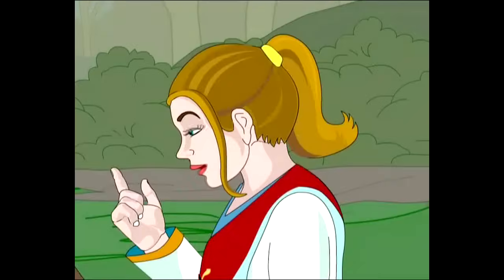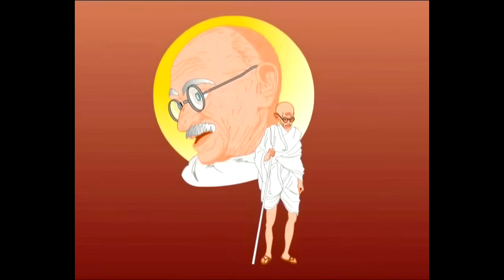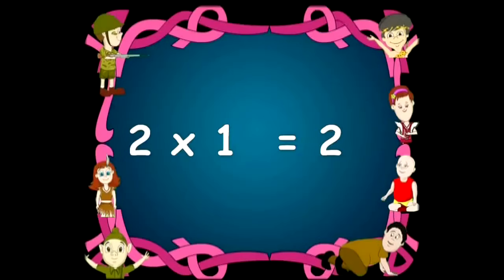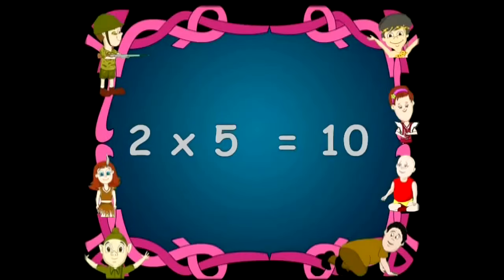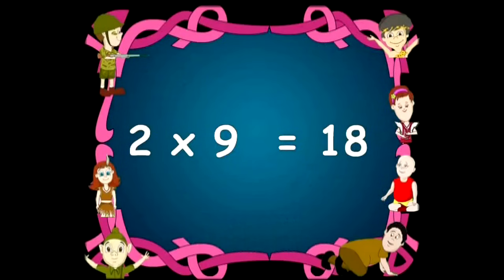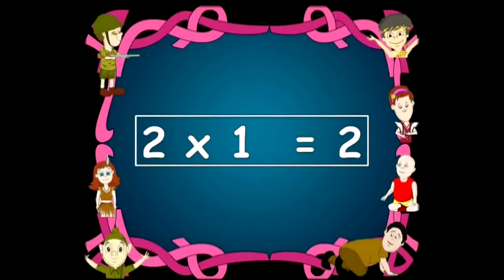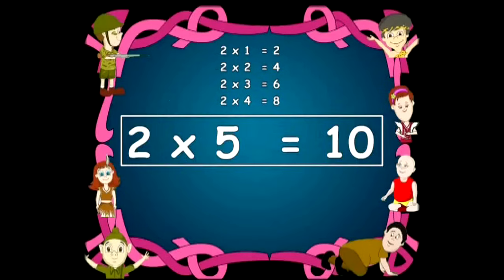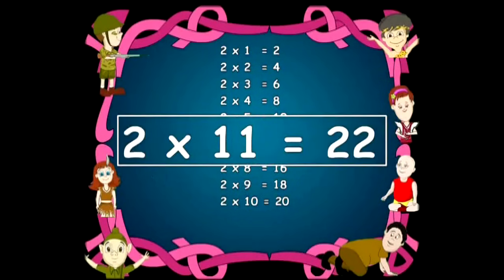Learn Multiplication Table Of Two 2 x 1 = 2 | 2 Times Tables | Fun & Learn Video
Fun & Learn Multiplication Table Of TWO, Easy way to Learn Tables of "2" For Your Children with Fun And Learn Videos